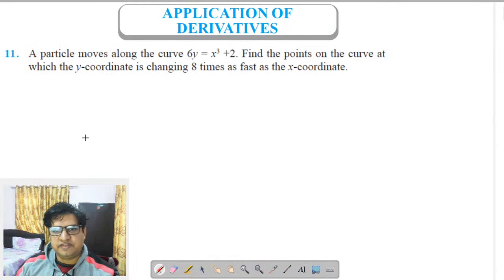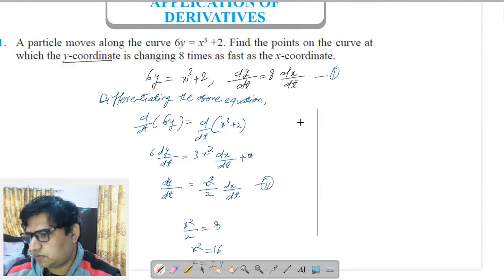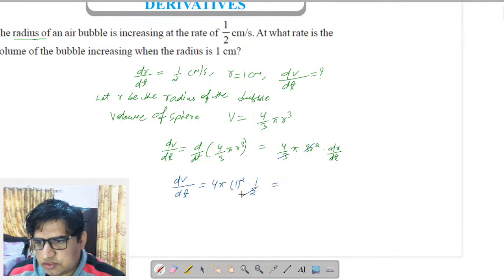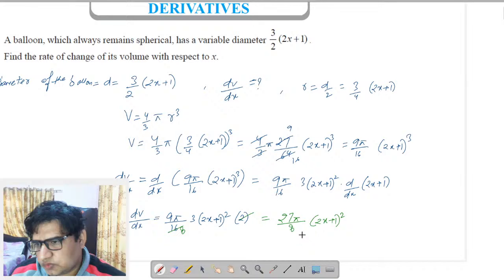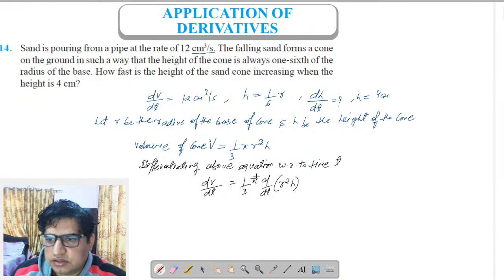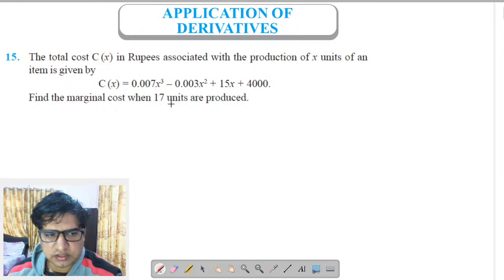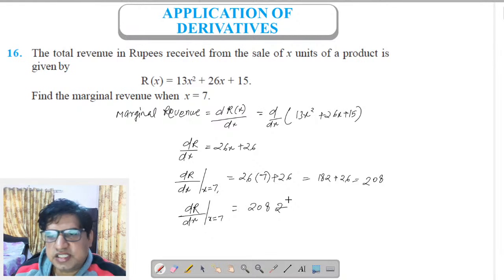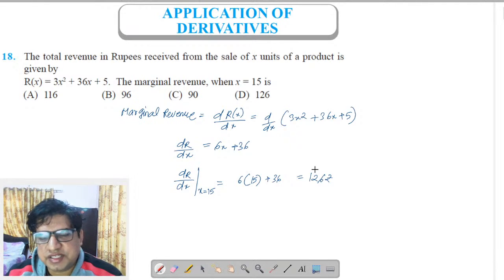NCERT I CLASS 12 I CHAPTER 6.1 I Q. 11-18 I AOD I RATE OF CHANGE OF QUANTITY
ncert I application of derivative I ncert solutions I class 12  I cbse 12th  I class 12 maths ncert solutions I class 12 maths solutions I ncert solutions for class 12 I ncert class 12 maths I class 12 math I by I  top I teacher I tutor